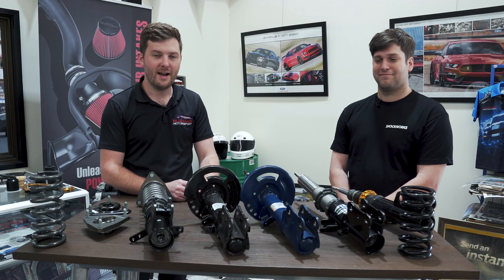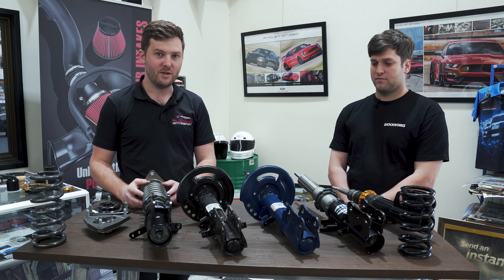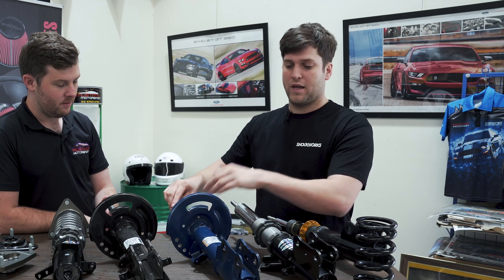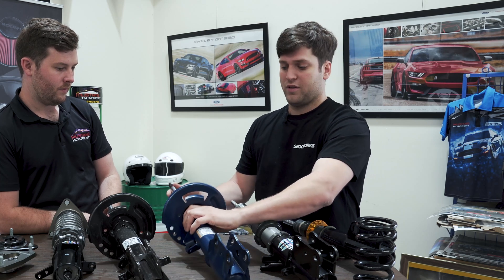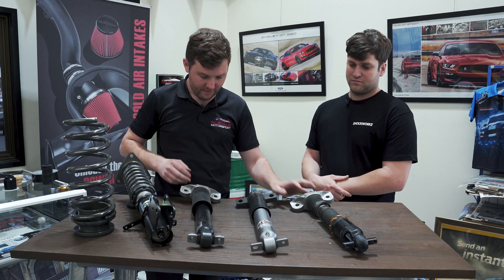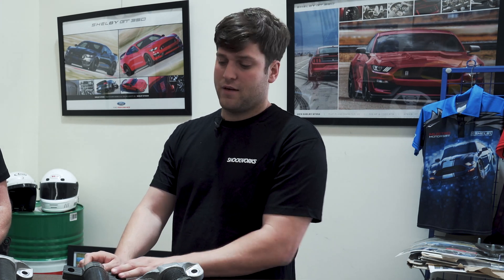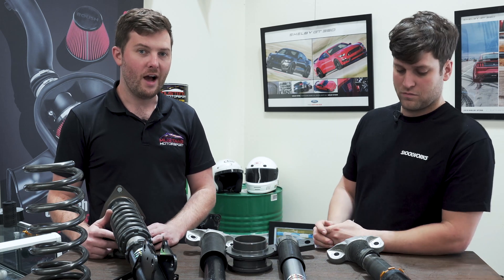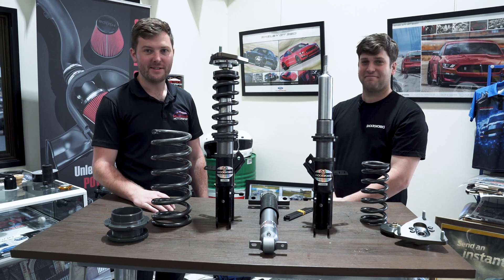Suspension Tech Talk with Shockworks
We talk to Chris From Shockworks about the Number 1 Suspension system for the S550 Mustang.